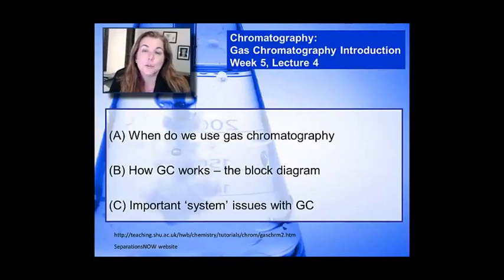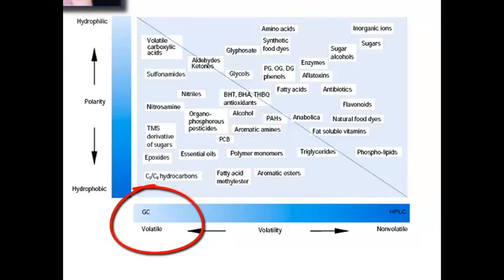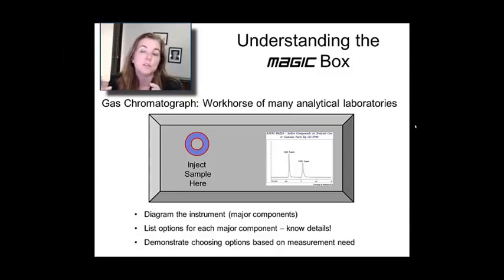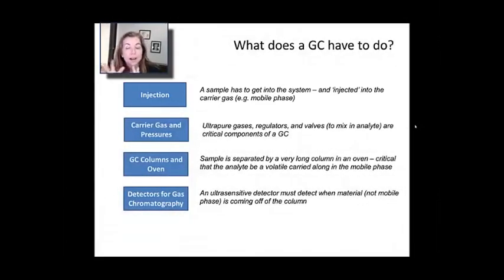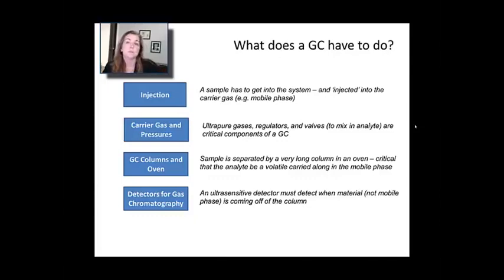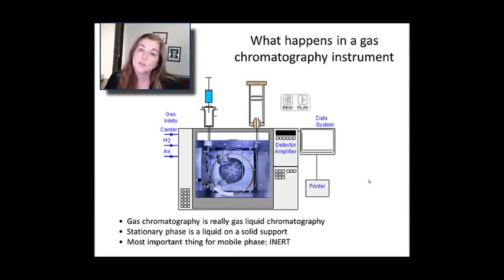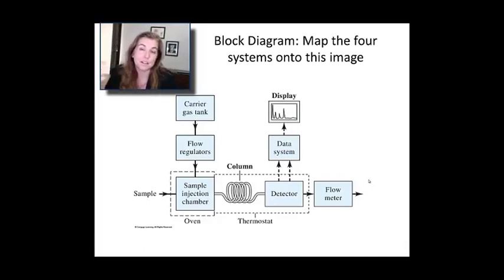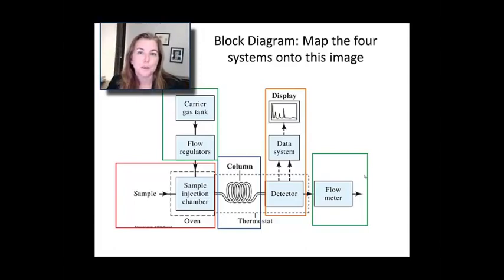Instrumental Analysis: week 5 -Lecture 4 GC Introduction 8 08